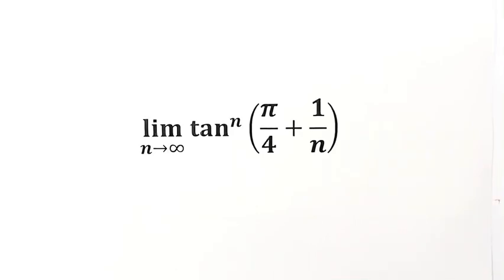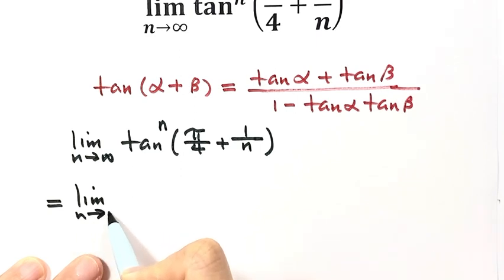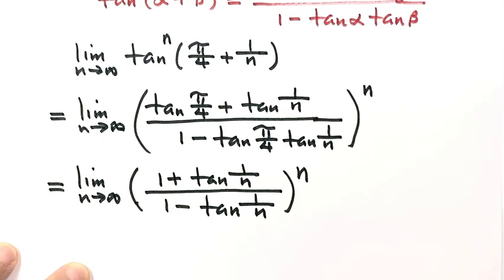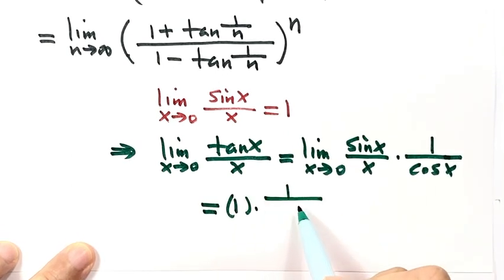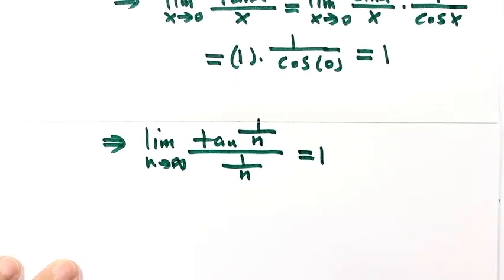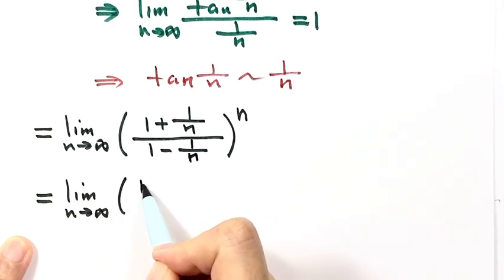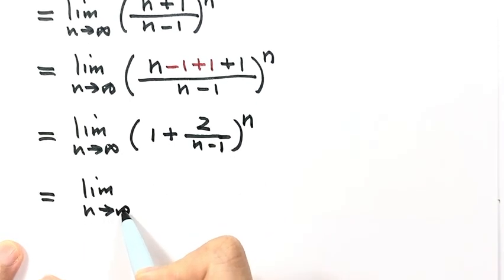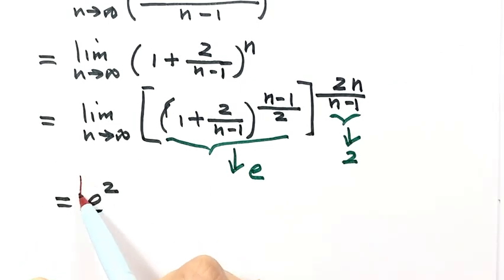Find the Limit | College Math Competition | Equivalent Infinitesimal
This calculus video provides a solution to this tricky limit problem from college math competition.  It shows how to evaluate limit by equivalent infinitesimal.

Evaluating Limit  By Equivalent Infinitesimal | Calculus Limits

A Tricky Limit Problem | College Math Competition | By Equivalent Infinitesimal
A Tricky Limit | By Equivalent Infinitesimal | Calculus Limits